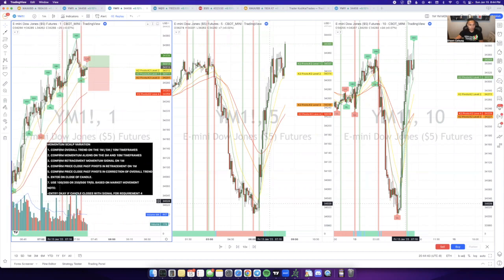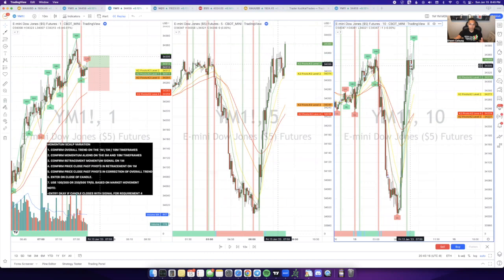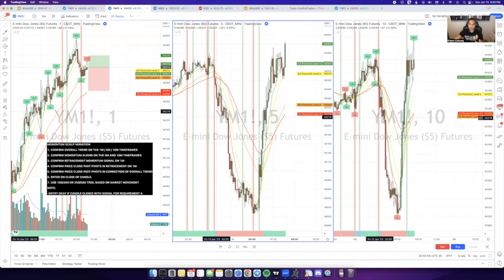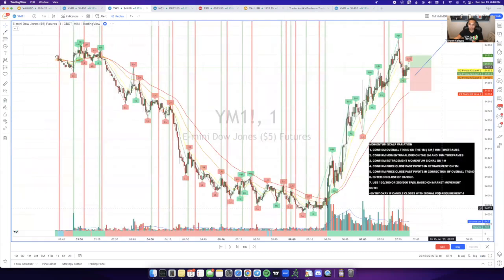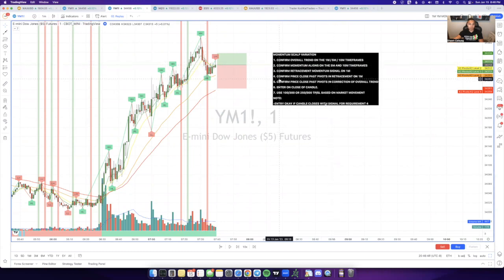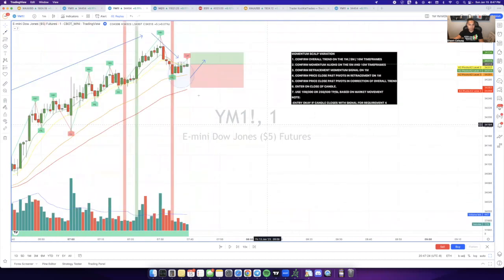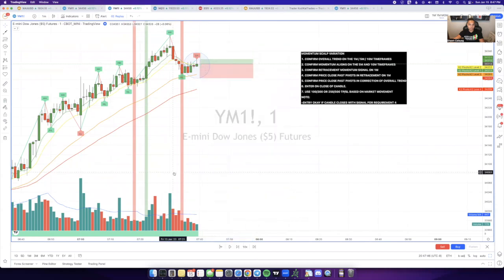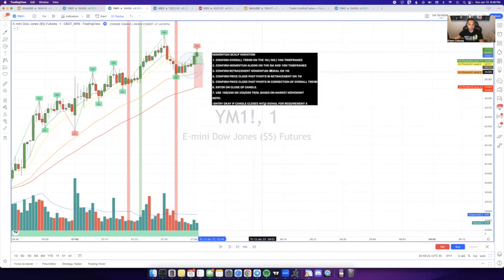KODI KAI TRADES - MOMENTUM SCALP VARIATION STRATEGY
Demonstration of The Kodi Kai Trades Momentum Scalp Failure Strategy by Shawn, Founder of Kodi Kai Trades!

00:00  - Intro